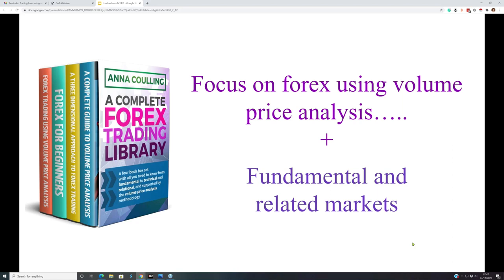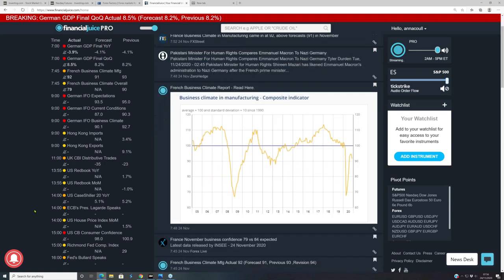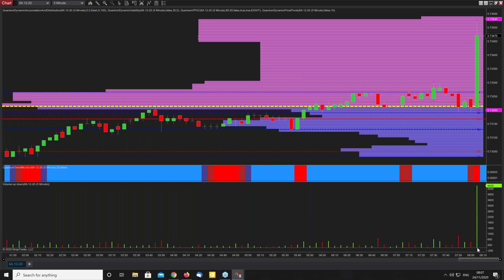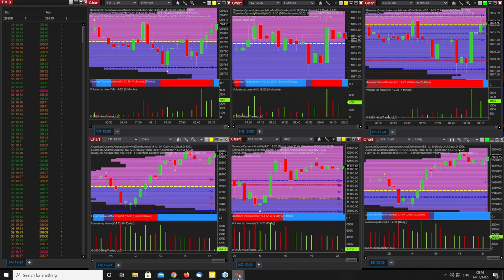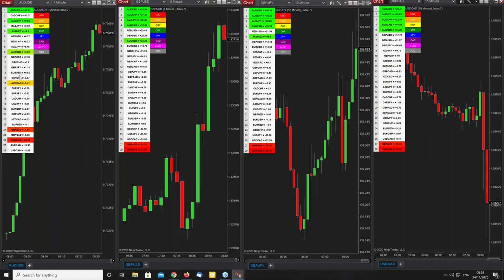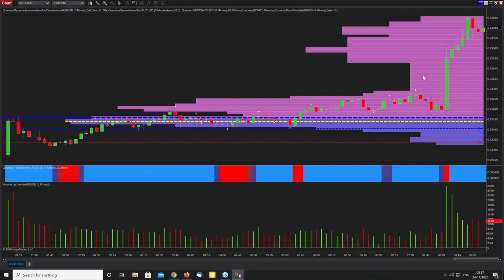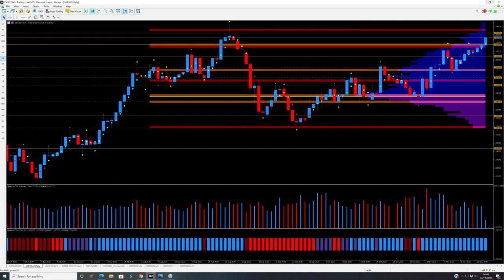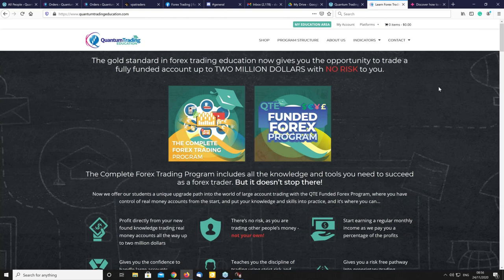Understanding support and resistance in forex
Risk Disclosure TESTIMONIAL DISCLOSURE: TESTIMONIALS APPEARING ON QUANTUM TRADING MAY NOT BE REPRESENTATIVE OF THE EXPERIENCE OF OTHER CLIENTS OR CUSTOMERS AND IS NOT A GUARANTEE OF FUTURE PERFORMANCE OR SUCCESS

Understanding support and resistance in forex. There are in fact two ways we can view support and resistance, one is based on price and the other on volume. We are all familiar with price-based support and resistance which is a key plank of technical analysis, but we can also use volume in the same way. The volume point of control for NinjaTrader presents the volume profile on the price chart. In other words, we have introduced time to the price and volume relationship and so when presents volume as a histogram of low and high volume nodes. So what this gives us a visual picture based on volume of where the price action is likely to congest as it approaches these regions, and where it is likely to pass through swiftly. Where we have a low volume region we can expect the latter since there is no volume congestion of old orders waiting to be triggered, whereas when we approach a high volume area, the opposite is true. Here we have traders trapped in weak positions and a host of other orders waiting to the executed. Using support and resistance from both a price and volume perspective is a powerful way to apply this powerful principle but in a new way.